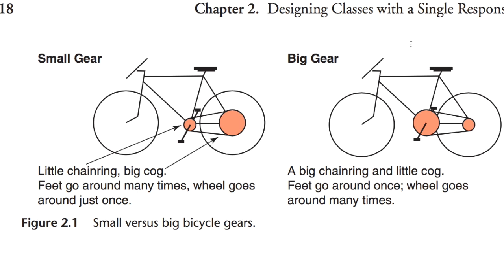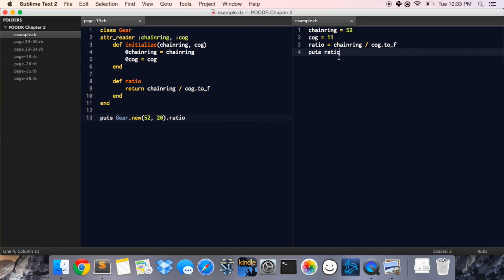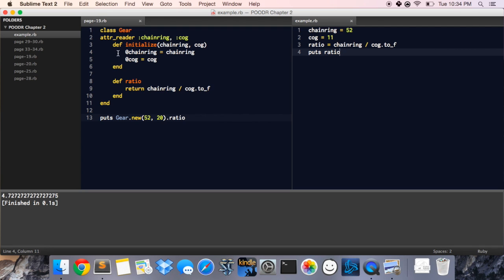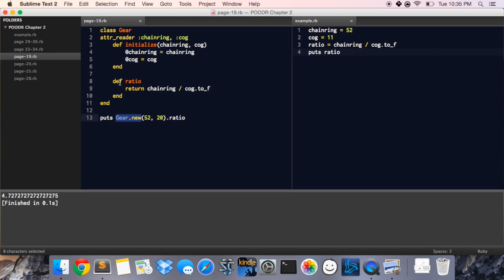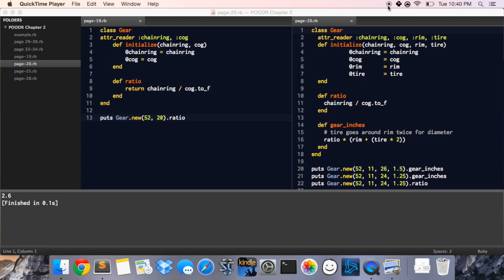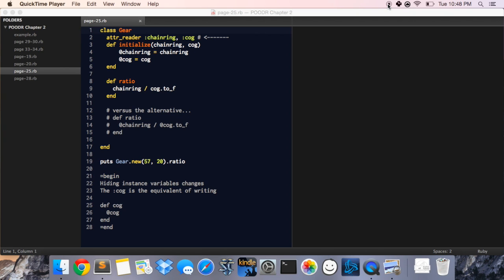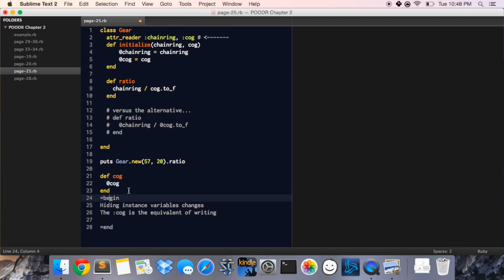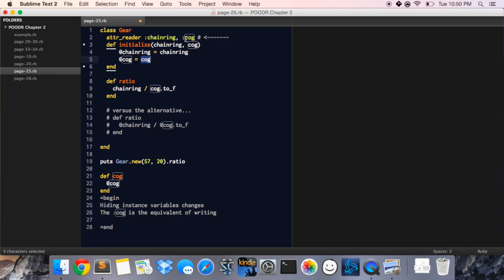Practical Object-Oriented Design in Ruby Chapter 2 (Part 1/2)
This video is about POODR Chapter 2 (Part 1): Making classes with a single responsibility.